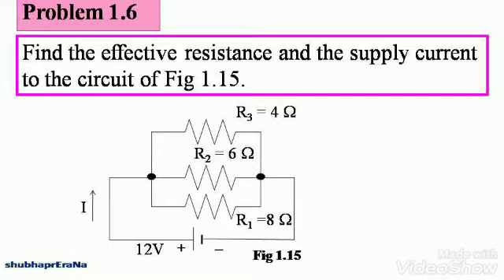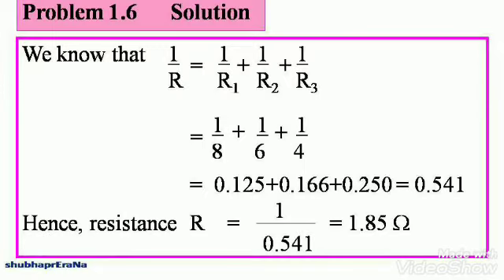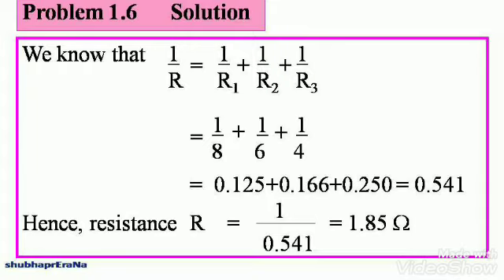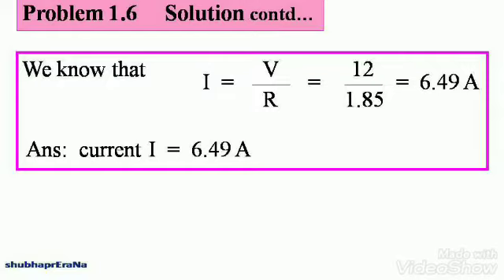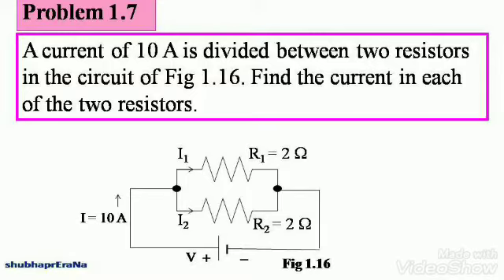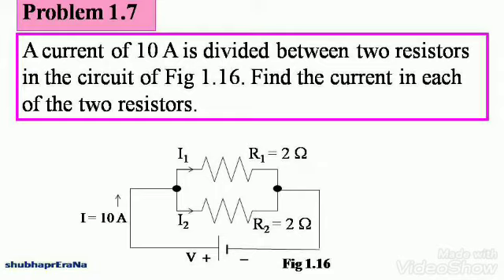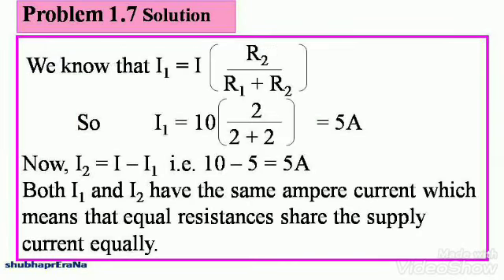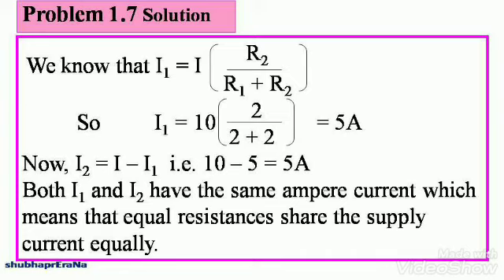DC Circuits (B-4)